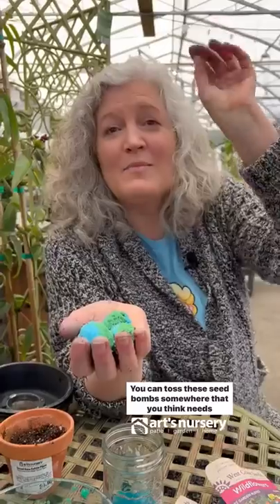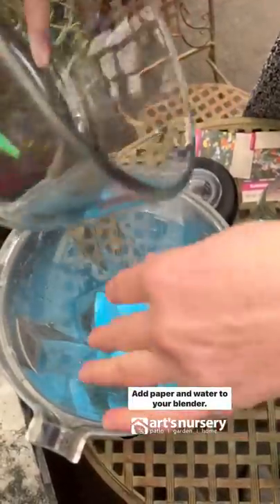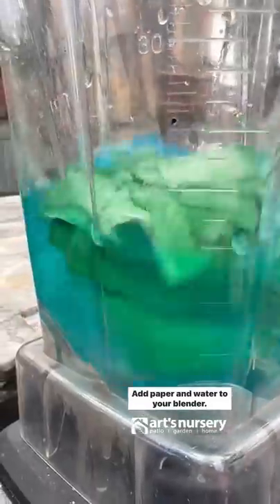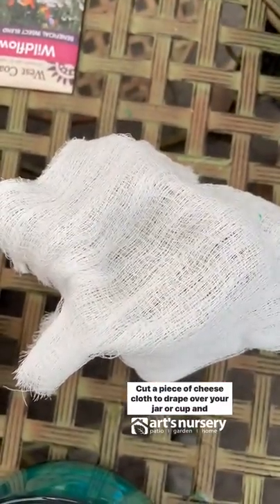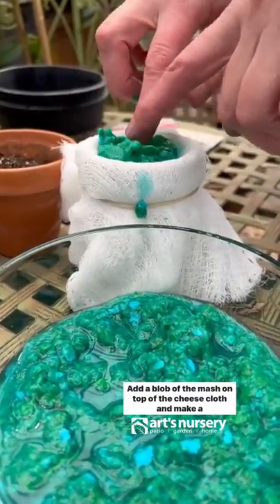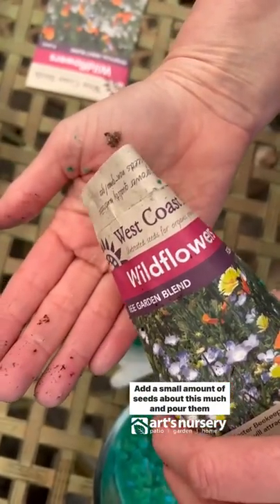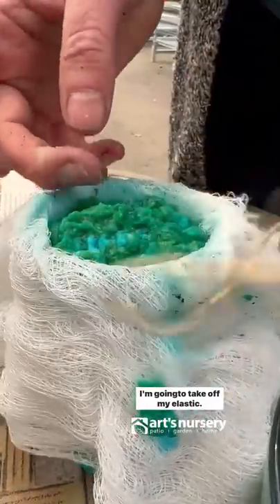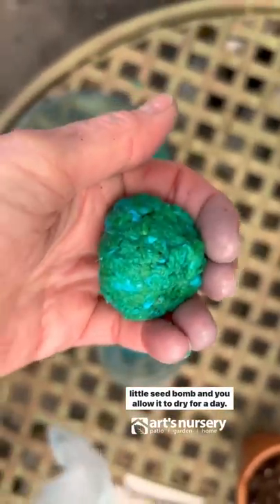How To Make: Seed Bombs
Visit our booth at this year's BC Home + Garden Show (March 2022). We will have these "Seed Bomb Kits" available, featuring wildflower seeds by West Coast Seeds! You can toss these seed bombs somewhere that you think needs some flowers. They're perfect to pack on a hike, rainy day or neighbourhood walk. With Earth Day just around the corner, these are a great way to renature in your community.

Supplies included:
2 pieces of construction paper
Cheesecloth
Rubber Band
Seeds
Potting Soil

Tools needed:
Water (1-2 cups)
Bowl
Blender
Jar, cup or glass
Cookie sheet

 Instructions:
1. Start by ripping up paper into small pieces
2. Place ripped up pieces of paper in a bowl
3. Pour water over the pieces of paper in the bowl to cover them
4. Add paper and water to the blender
5. Blend paper and water together
6. Pour the mixture back into the bowl
7. Get a separate jar and a piece of cheese cloth to cover the opening of the jar
8. Place the cheese cloth over the top of the jar, cup, or glass and secure with a rubber band
9. Use approximately 2 tbsp of some of the paper and water mixture squish it on top of the cheesecloth
10. Add 1 tsp of potting soil and a pinch of seeds on top of paper and water mixture on cheesecloth
11. Add more of the paper and water mixture on top of the soil and seeds
12. Gather your mixture and form a ball shape in the cheesecloth and squeeze out excess water
13. Let the bombs sit for at least 24 hours on a cookie sheet to dry
14. Go for a hike and throw your bomb!!

Thank you to CBC Kids for the inspiration on this DIY!